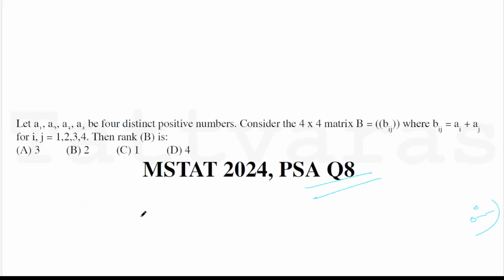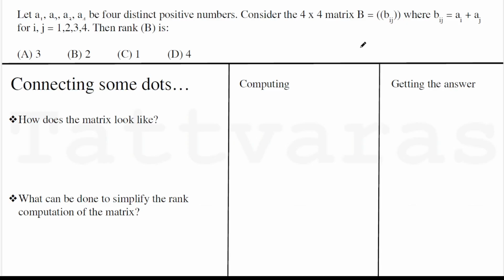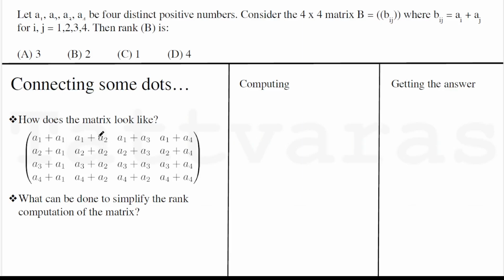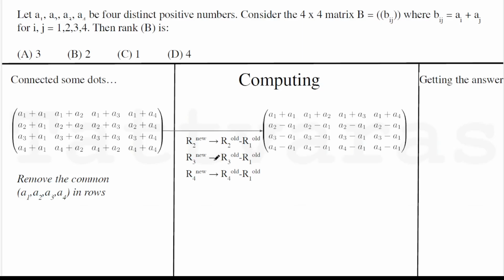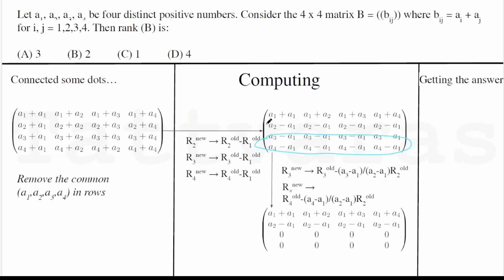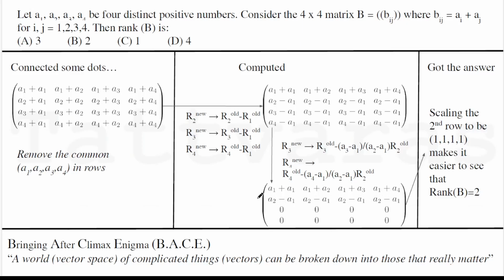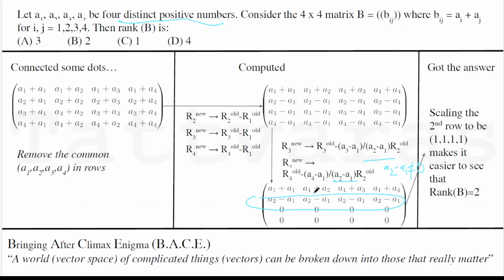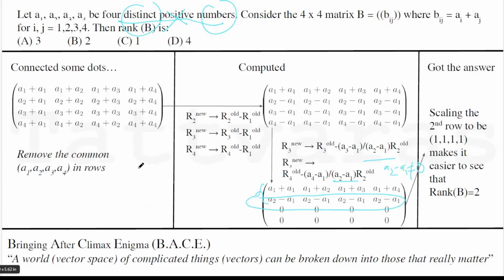MSTAT 2024 PSA | Q8 | Matrix Rank Computation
A minimal sufficient solution to the 8th problem of ISI MSTAT 2024 PSA, which deals with Linear Algebra through the concepts of Matrix Rank

__Chapters__

00:00 - Intro
00:21 - Connecting some dots...
01:40 - Computing
02:55 - Getting the answer
03:49 - B.A.C.E.
04:23 - Outro

Hare Krishna 🙏